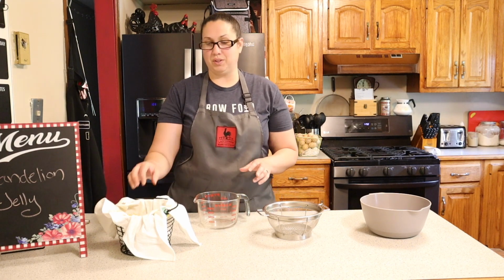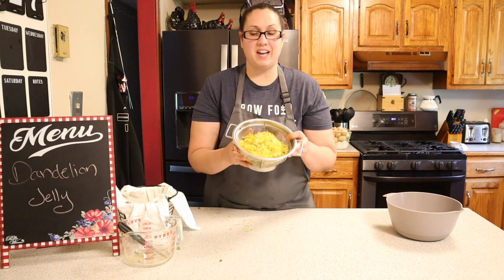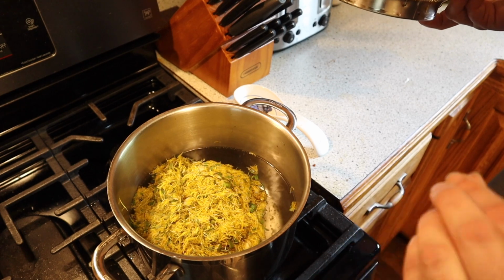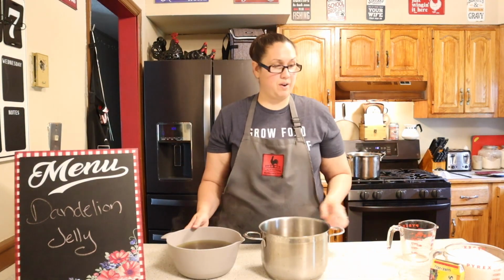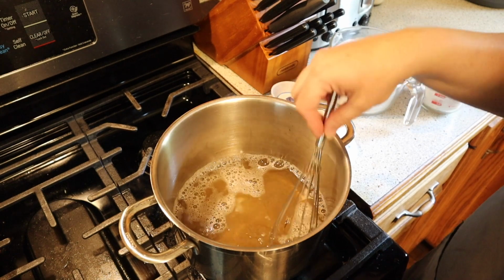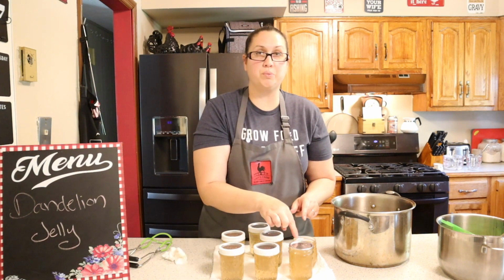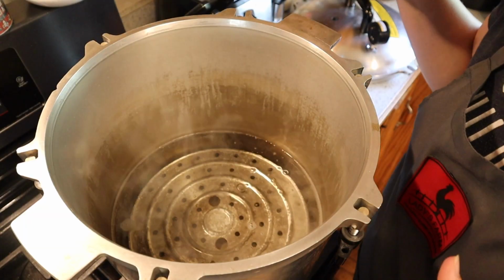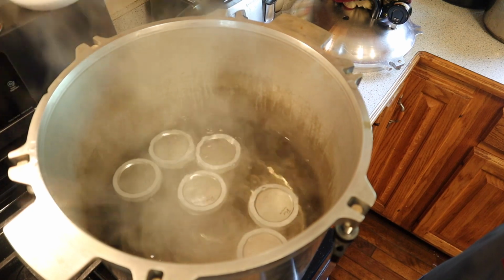Jam It Up June // Dandelion Jelly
A Great collaboration with all these wonderful channels. Thank you to Kettle Kitchen for allowing me to be apart of this. Check out the list of Channels also involved in this collaboration

Ingredients
1 quart (4 cups) of bright, fresh dandelion blossoms
2 tablespoons lemon juice
1 package of powdered fruit pectin
5-1/2 cups of sugar

Instructions
1. Rinse the dandelions quickly in cold water and snip off the stems and green collars under the blossoms. Boil the petals in 2 quarts (8 cups) of water for 3 minutes. Cool and strain through a fine mesh sieve, pressing the petals with your fingers to extract all the juice.
2. Measure out 3 cups of the dandelion liquid and place in a large stainless-steel saucepan. Add 2 tablespoons of lemon juice and 1 package of powdered fruit pectin (1 ¾ ounces). Bring the mixture to a boil. Add 5 ½ cups of sugar, stirring to mix well. Continue stirring, and boil the mixture for 2-½ minutes.
3. Quickly ladle hot dandelion jelly into 4-hot, sterilized pint jars leaving ¼-inch of headspace.  Wipe the rims of the jars and add lids that have been washed and dried. Add screw bands and tighten until fingertip-tight.

To Can Dandelion Jelly

If you plan to eat the jelly within several weeks, keep in the refrigerator (or freeze). However, if you want the jelly to last for up to a year, you’ll need to “can” or process the jars under high heat. Here’s how:

Place jars on rack in boiling water bath canner and make sure they are completely covered with water (1 to 2 inches above the jars). Cover with lid and bring to a boil.
Process ½ pint and 8 oz jelly jars for 10 minutes.
Remove canner lid waiting 5 minutes, then remove the jars to a towel on the counter, and cool for 12 to 24 hours.
Test sealing of jars by pressing lightly in center of lid and store jars that have sealed.  Any jars that don’t seal may be refrigerated and used.

Mail to Lady’s Farm:
K’dee Galindo